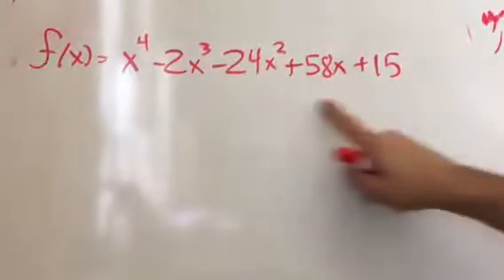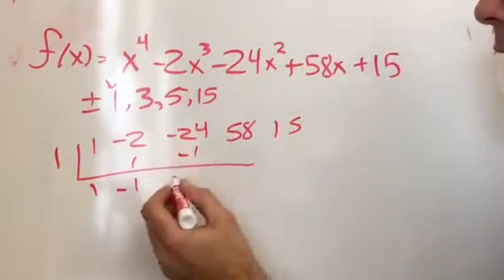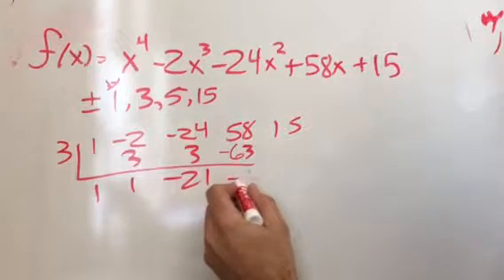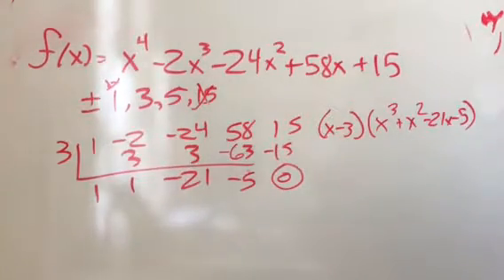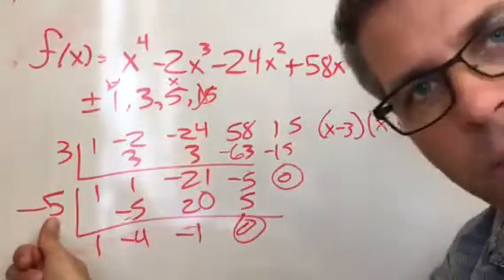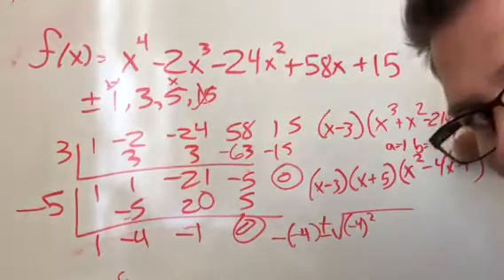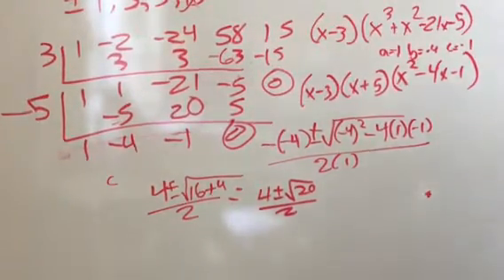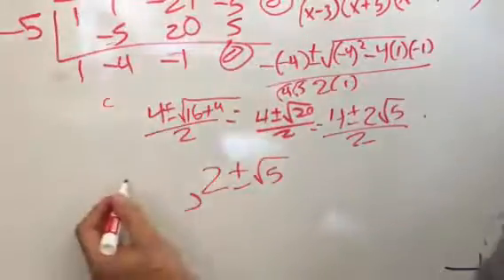M141 zeros and quad form